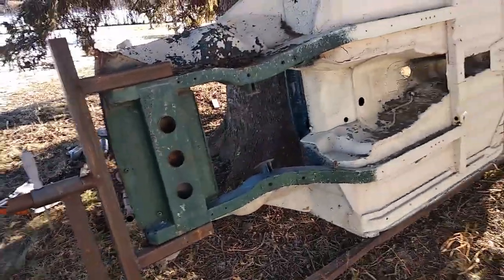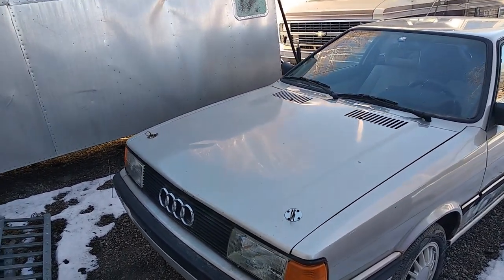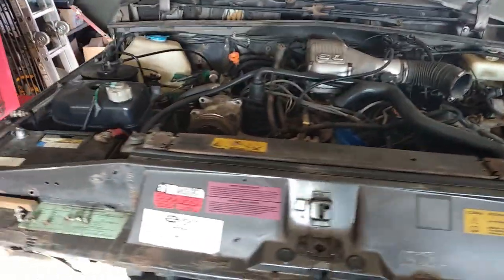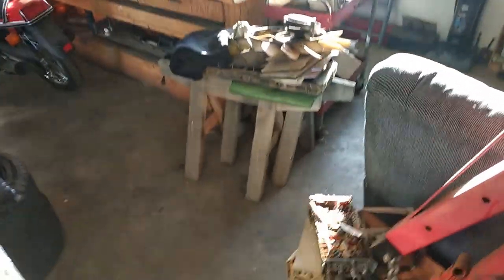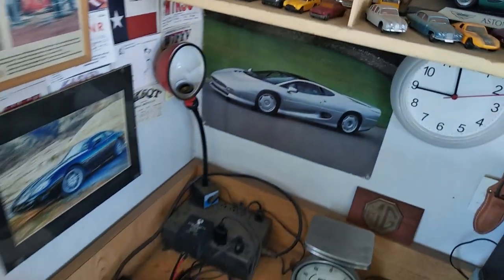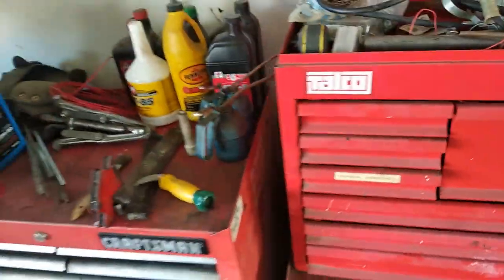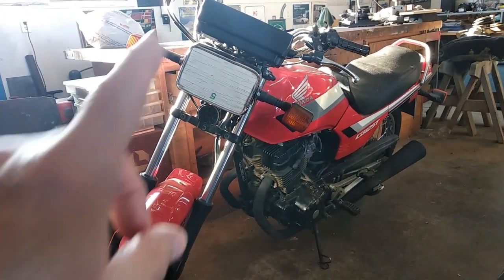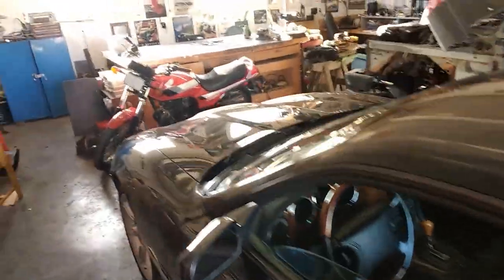GSM Workshop Tour and Projects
Quick tour of my workshop and projects. 1972 MGB, 1991 Range Rover Classic Lichfield edition with TVR engine, 1981 Audi Coupe, 1991 Honda CB125T, 1997 Jaguar XK8. Corgi and Dinky model cars.